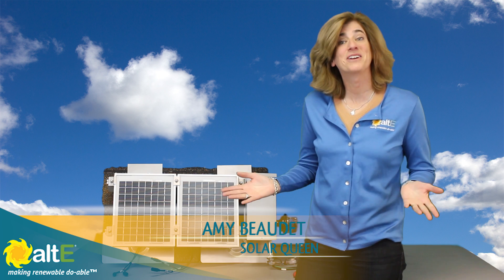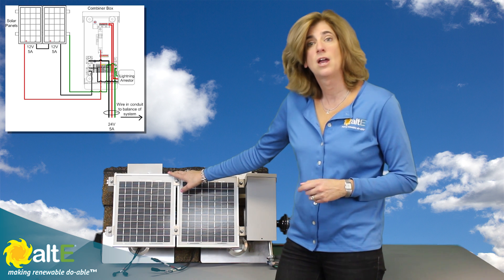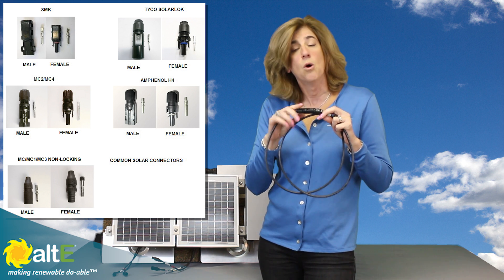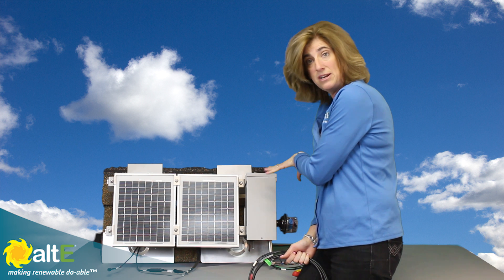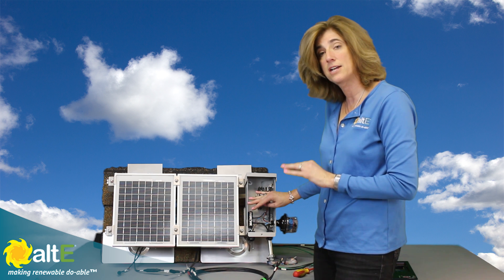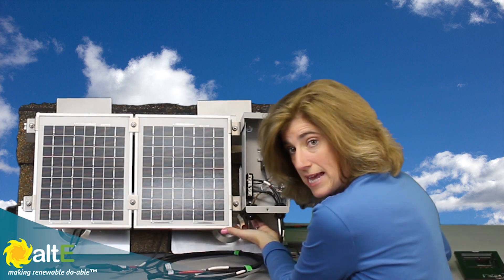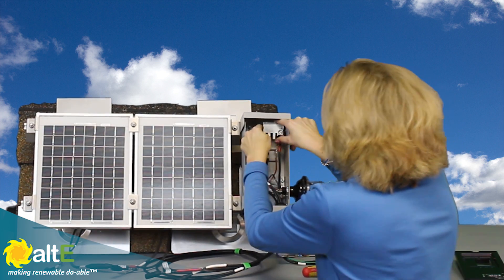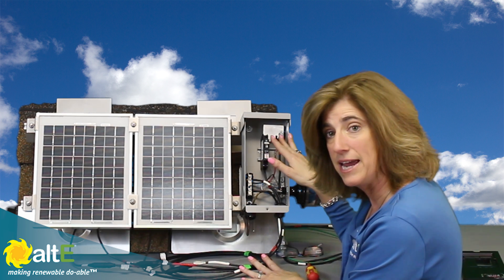How to wire solar panels in series.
We help you install your DIY solar system by stepping you through a hands on demonstration of wiring multiple solar panels in series. Wiring solar panels in series increases their voltage but keeps the current the same. This is useful when using a solar charge controller to charge a 24V or 48V battery bank. It is also an advantage to wire multiple solar panels in series to make the voltage high and the current low so that smaller, and therefore less expensive, wire can be used to connect the solar panels to the charge controller. Using an MPPT charge controller will drop the high voltage down to the correct voltage for your battery bank.